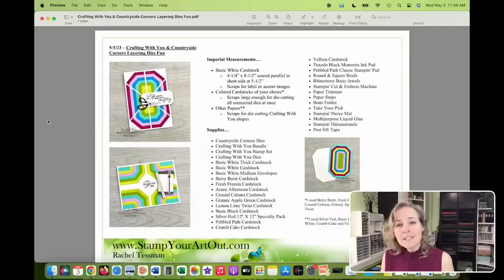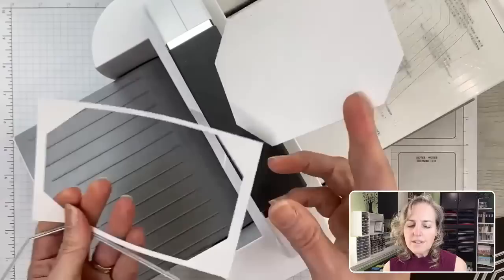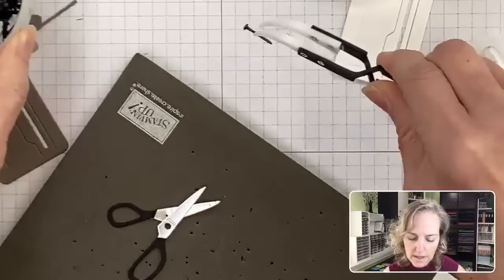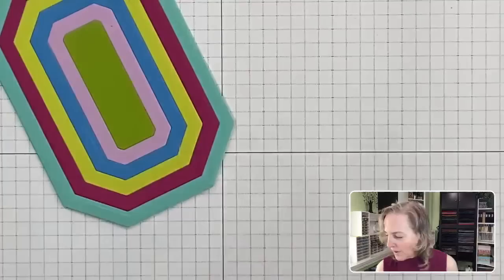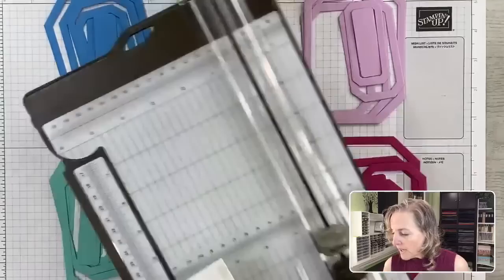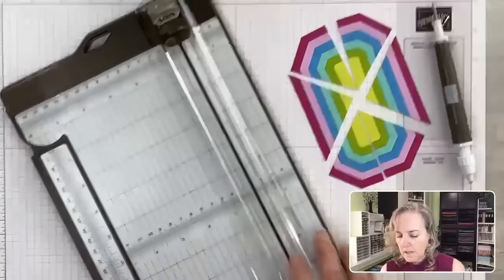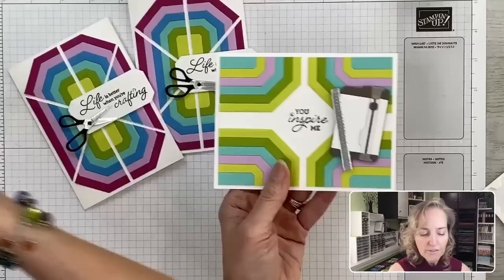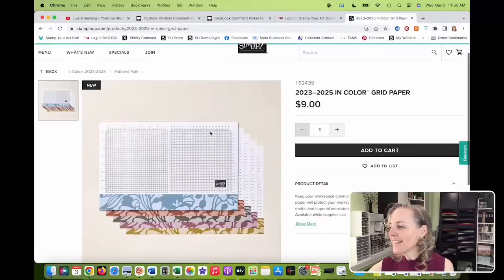Crafting With You & Countryside Corners Layering Dies Fun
In this video I share how to create a fun background with layering dies. And I feature a few new products from Stampin’ Up!’s 2023-24 Annual Catalog that just debuted: The Countryside Corners Dies and the Crafting With You Stamp Set & Dies.
You will find close-up photos, a list of supplies I used, measurements, a downloadable resource, and more in my Wednesday, May 3, 2023 blog post

Learn more about getting the starter kit and joining my Stampers With ART community

• Silver Foil 12" X 12" (30.5 X 30.5 Cm) Specialty Pack [156457]
• Post It® Tape